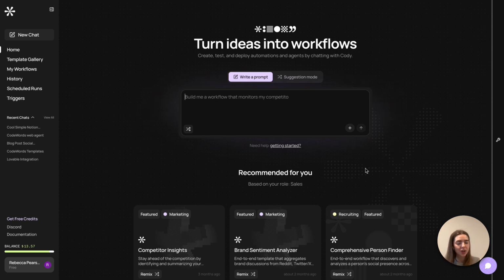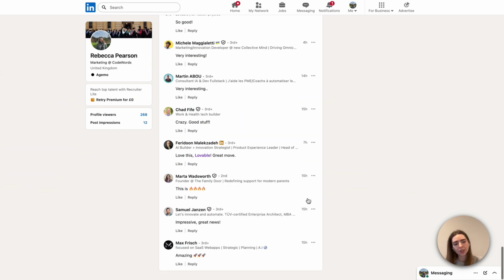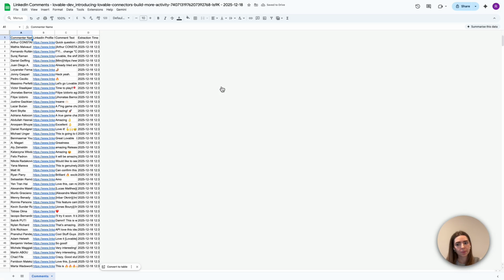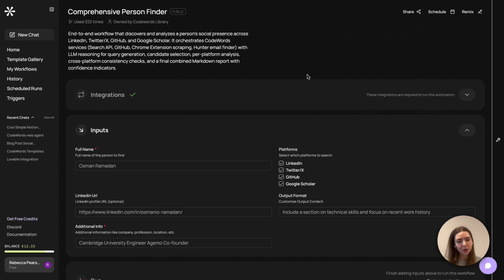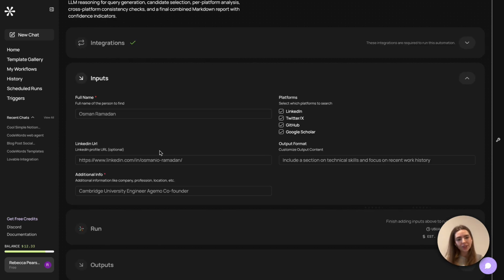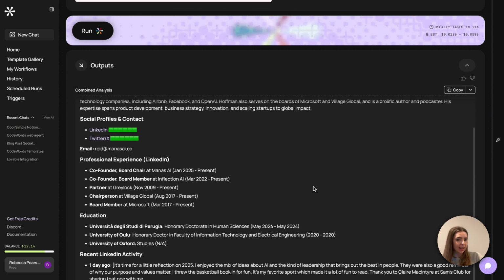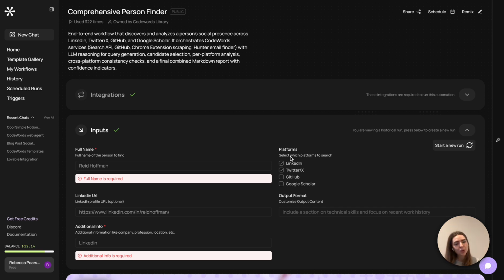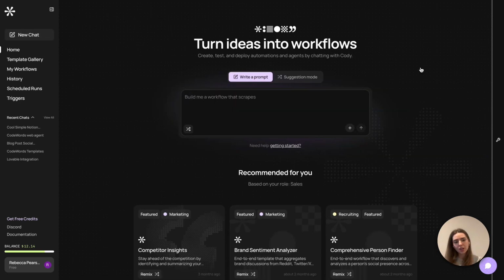Introduction to LinkedIn automations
CodeWords is your shortcut to getting more done. Build workflow automations by chatting with AI, and create systems that do your busywork for you.

In this video we'll give you an introduction to creating LinkedIn automations with CodeWords, and how to use the CodeWords Chrome extension.

Video contents:
00:00 - Intro
00:24 - LinkedIn automation example: scraping comments
01:22 - LinkedIn automation use cases
02:58 - How the CodeWords team uses LinkedIn automations